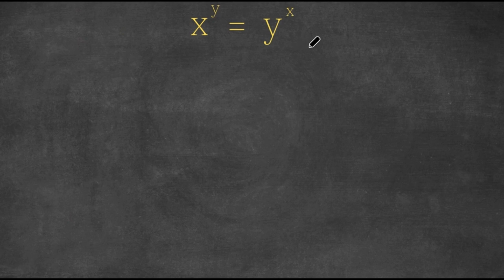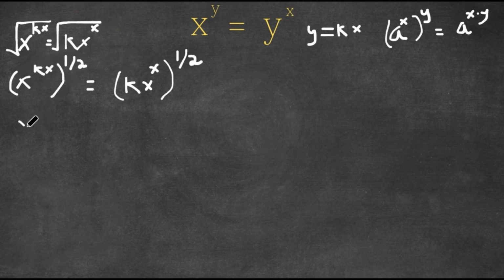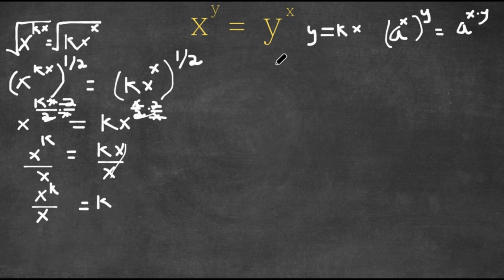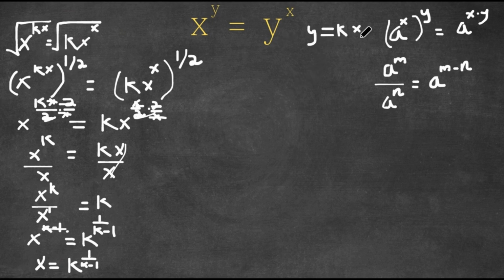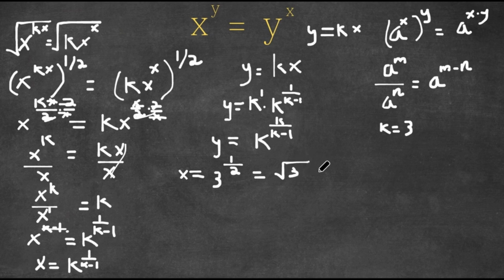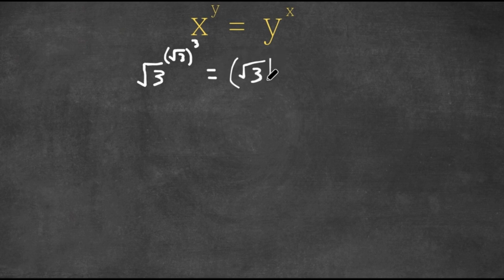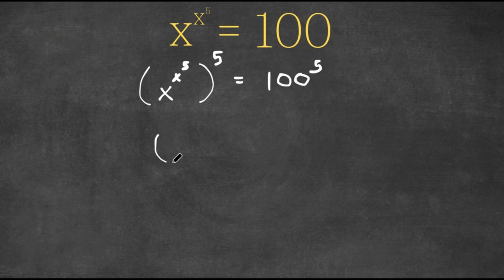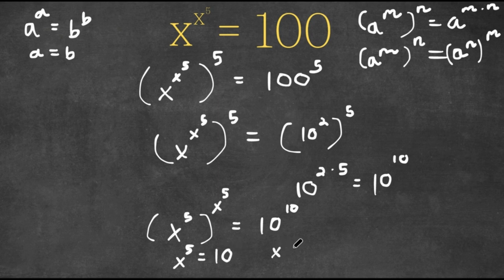Only Geniuses Can Solve This | A Challenging Exponential Problem